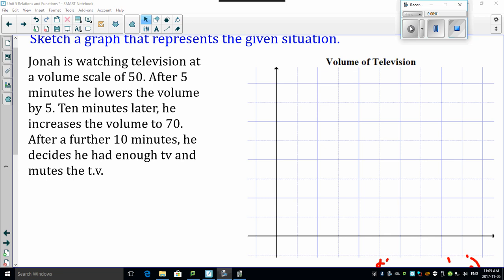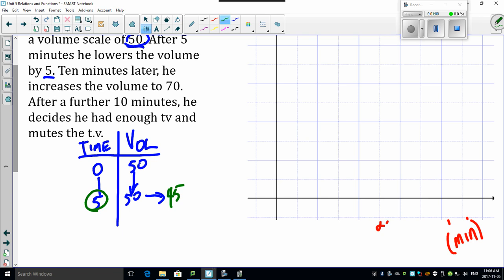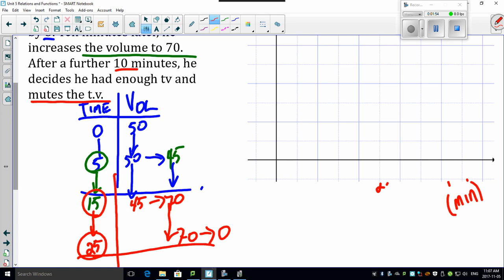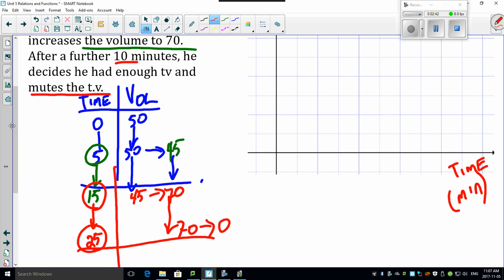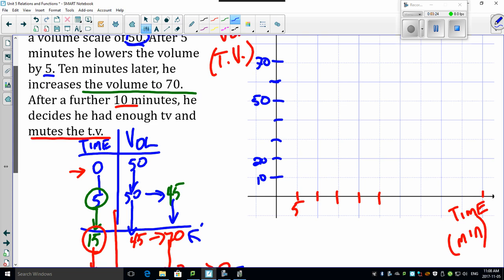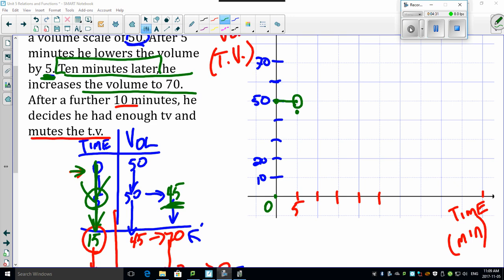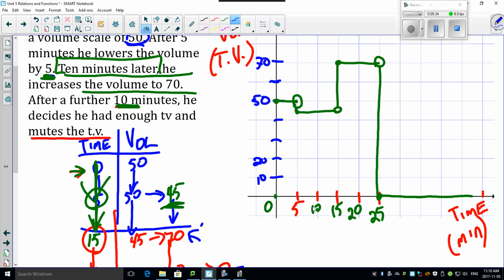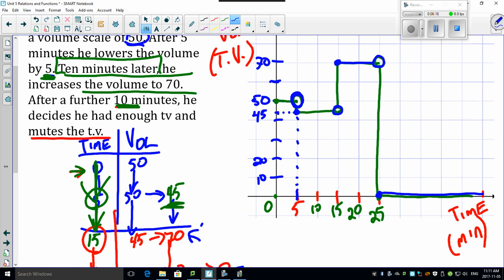5 3 3 Interpreting Graphs Part 3